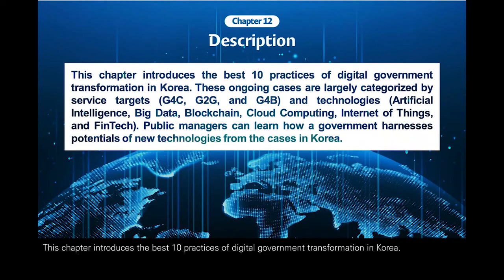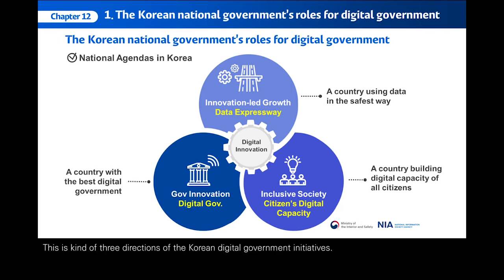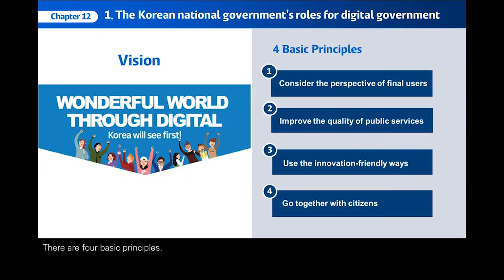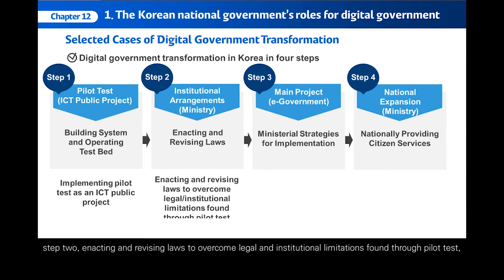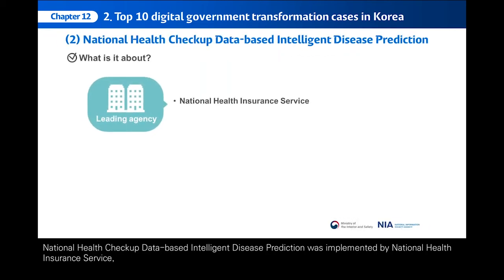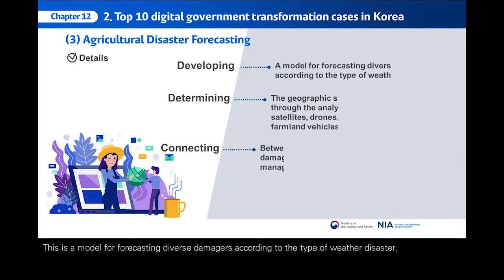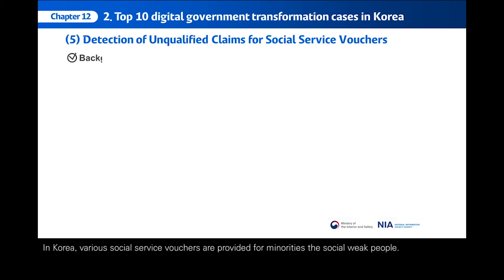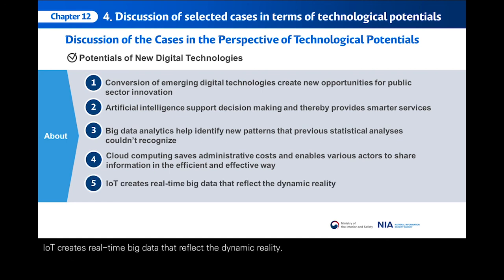12 Best practices of digital government transformation of Korea